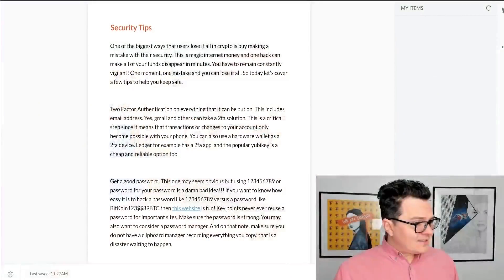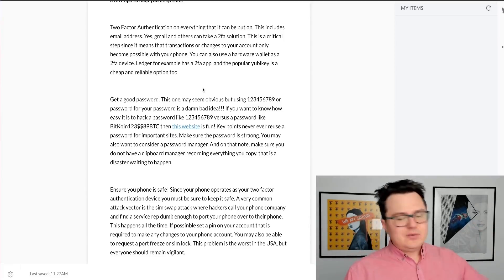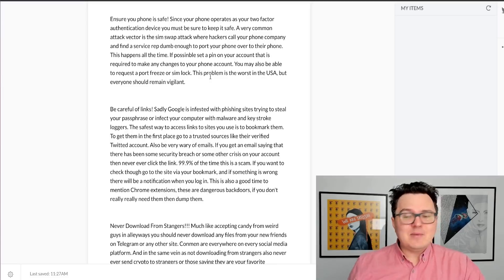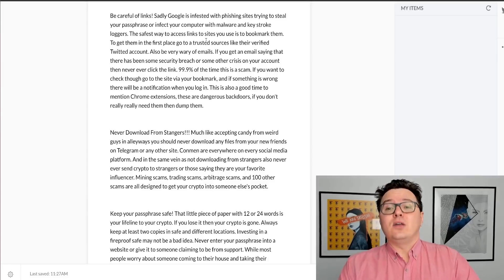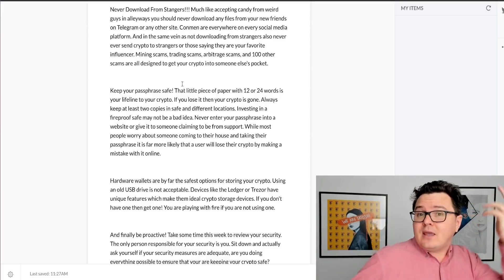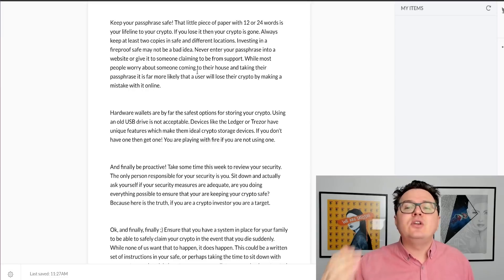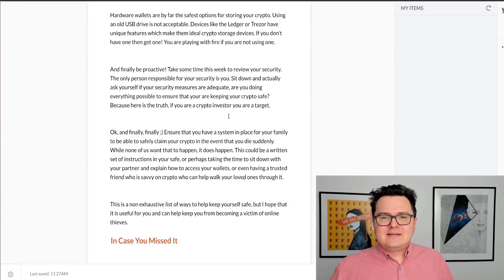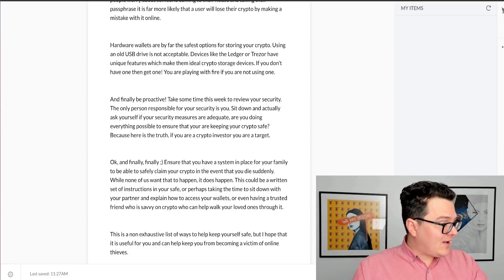Best Bitcoin & Crypto Security Practices! [Must Know Tips]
Best Bitcoin and crypto security practices and tips for 2021!

0:00 Today in Crypto
2:00 Two Factor3:32 Passwords
4:55 Phones
6:20 Links
9:03 Downloads
11:30 Passphrase
13:10 Wallets
14:14 Homework
15:14 You Will Die

👀 $250 FREE CRYPTO! BEST LENDING - 6% ON BTC & 9.3% ON DOLLARS